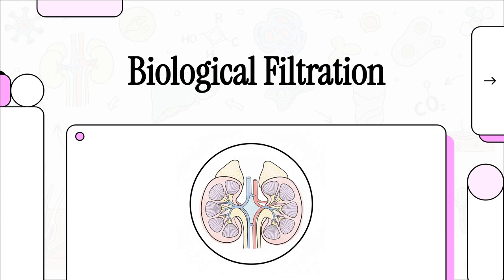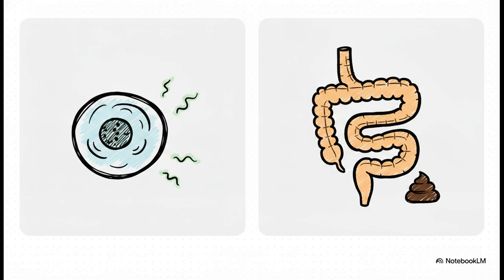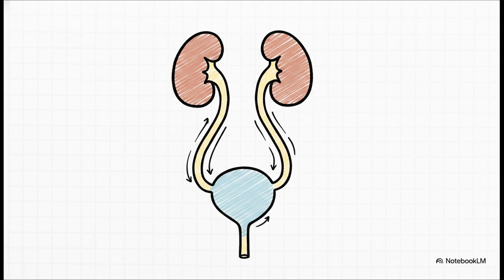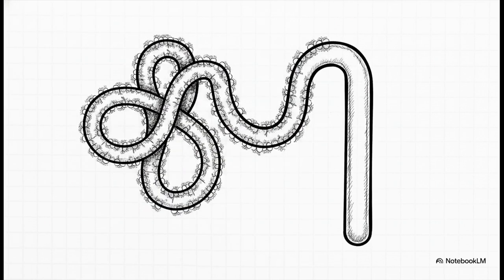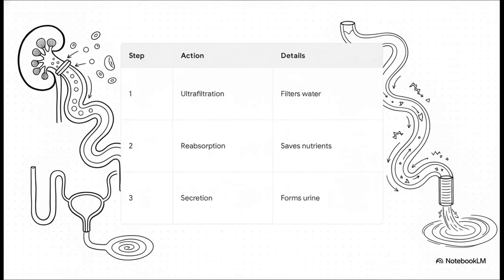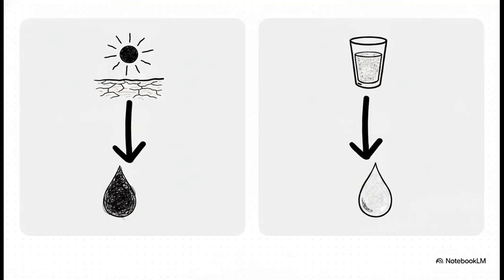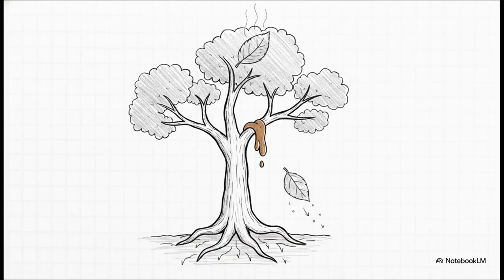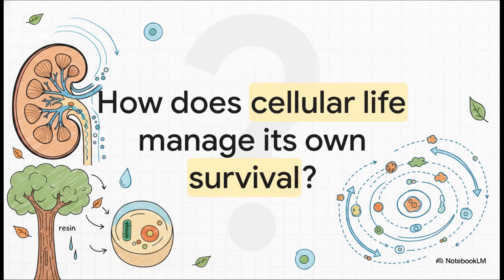Excretory System in Plants and Animals | Class 10 Science | Animated Explanation